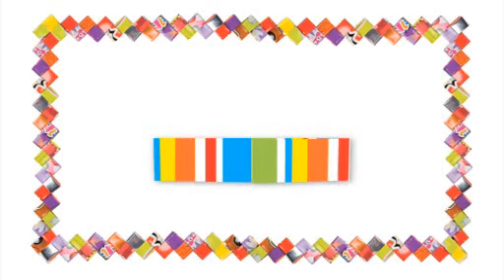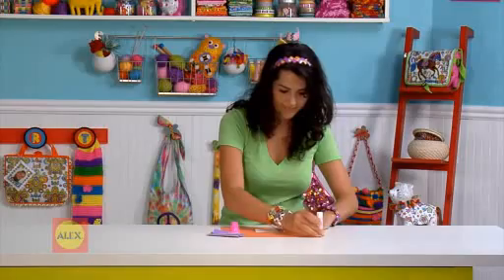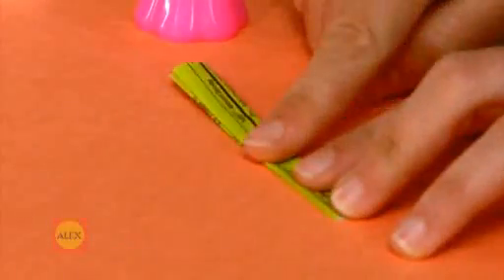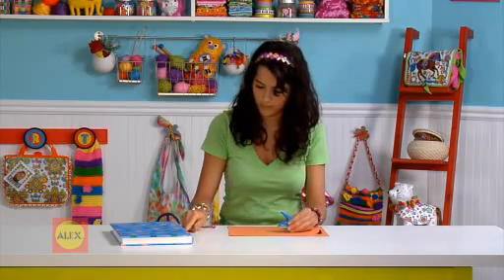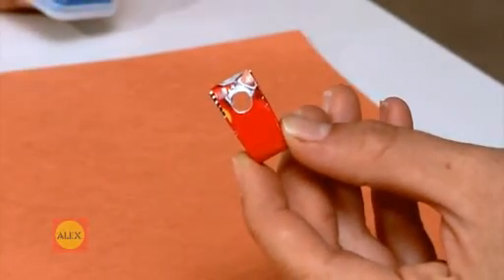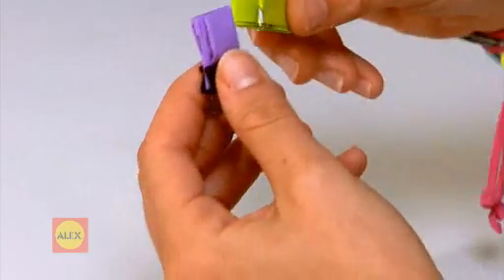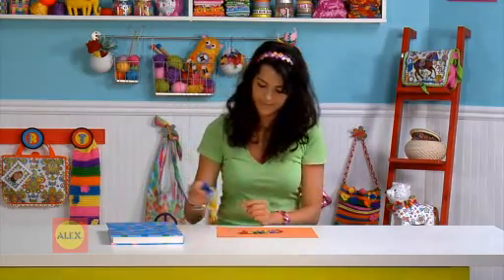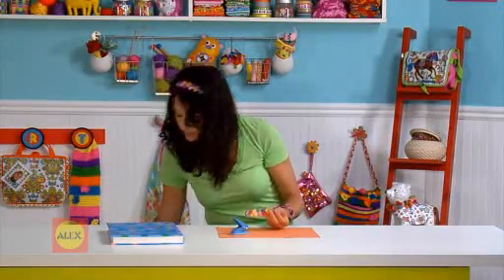M&M's® Candy Wrapper Jewelry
Save the planet and make a fashion statement, too! Make sweet bracelets, headbands and belts from candy wrappers. Just fold and link!
Includes over 200 pre-cut candy wrappers, glue stick with burnishing cap, hole puncher, 9 cords, 9 beads, 4 elastic loops, 30 sticky gems and easy instructions.